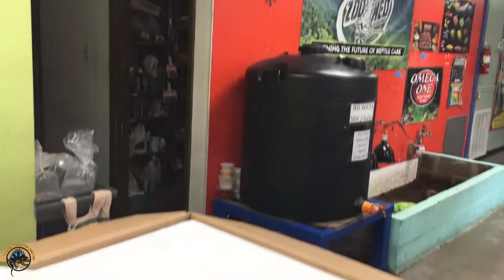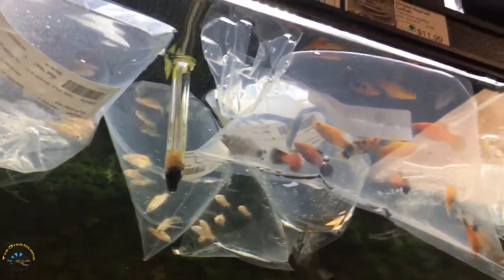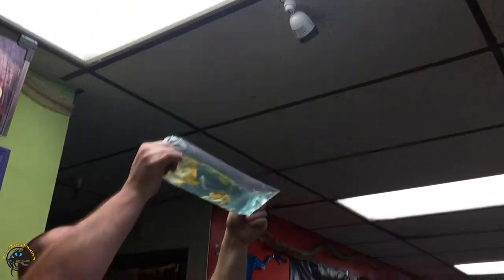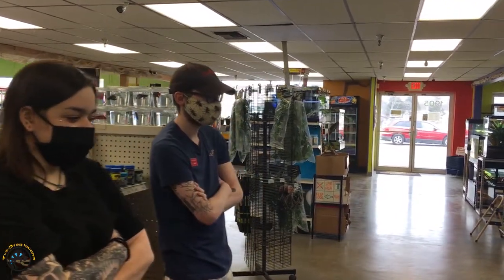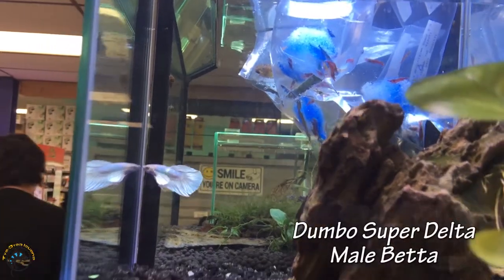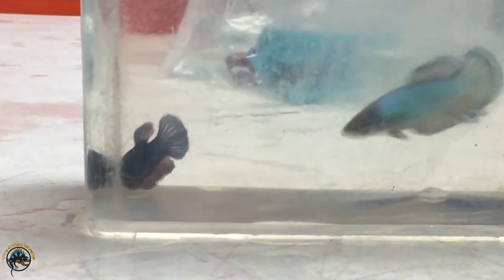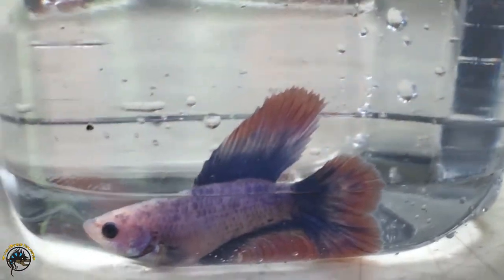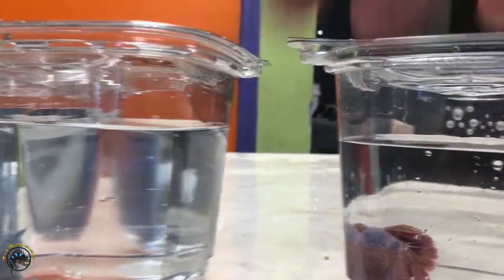Fish Delivery VLOG -- Fish Rescue, Mixed-Up Mollies, & a Betta with a Heart-Shaped Tail! 💗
We sure were lucky with bettas this time: one even came with a heart-shaped tail! 💓🐠

In today's video you'll get to see the highlights of our fish delivery this week plus the return of the rubber band wars!